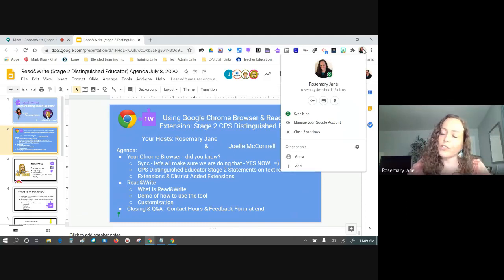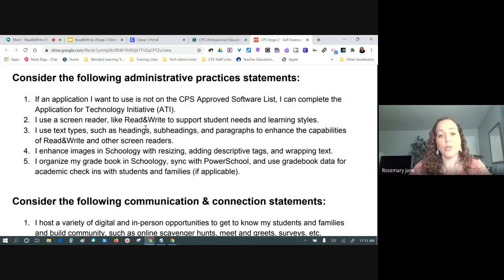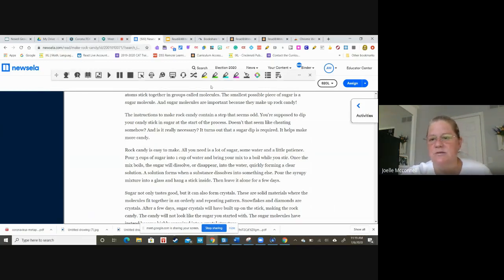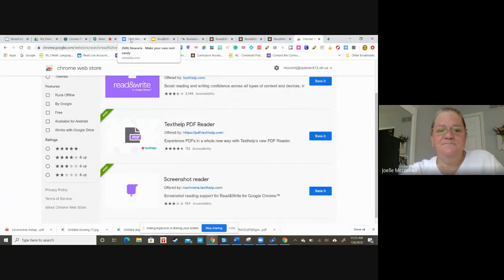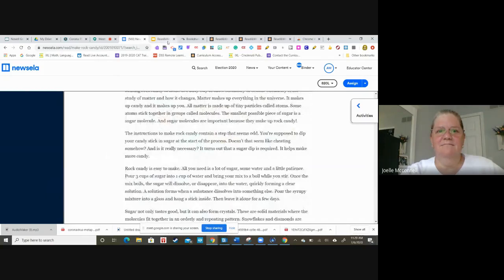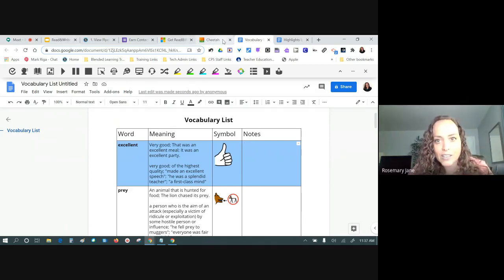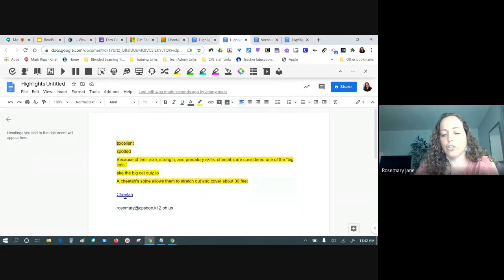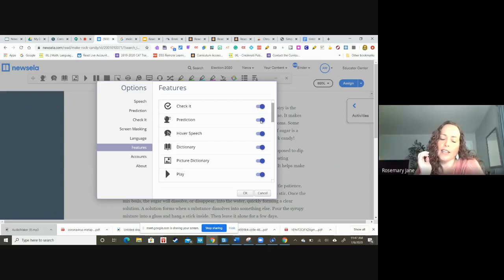Read&Write Stage 2 Distinguished Educator Virtual PD July, 2020